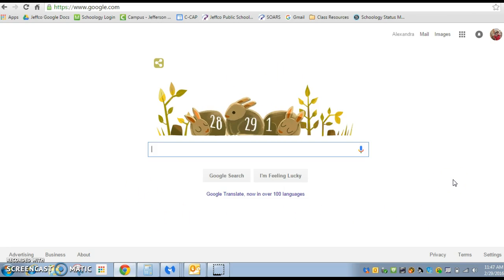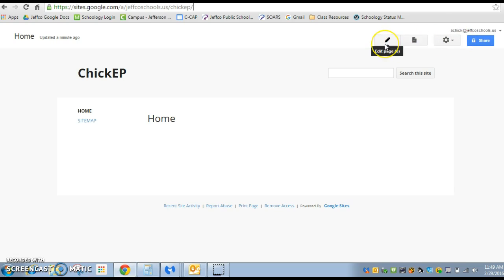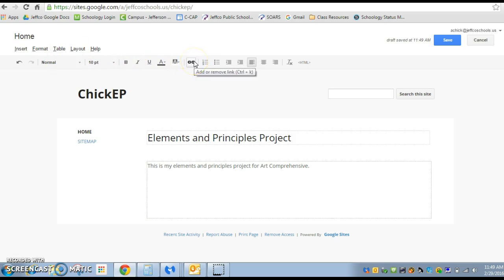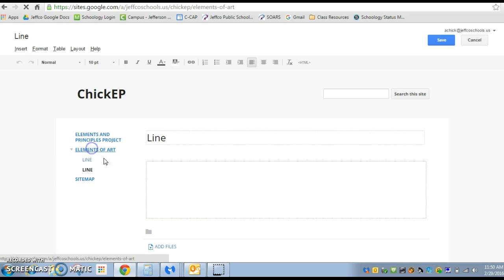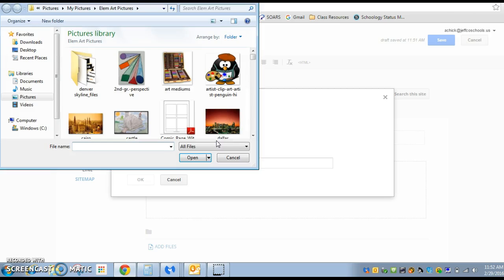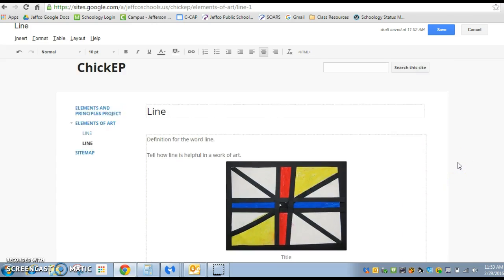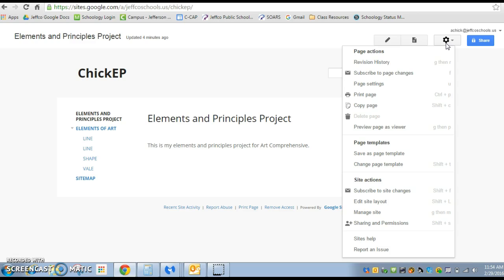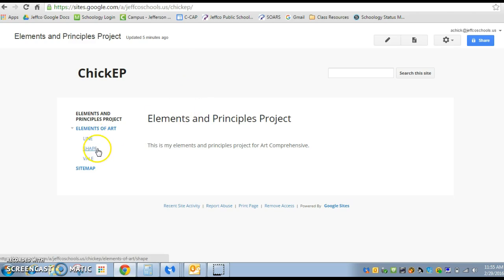How to make a Google Site